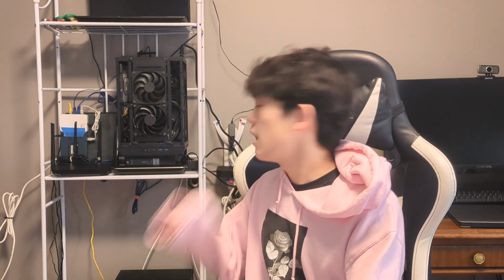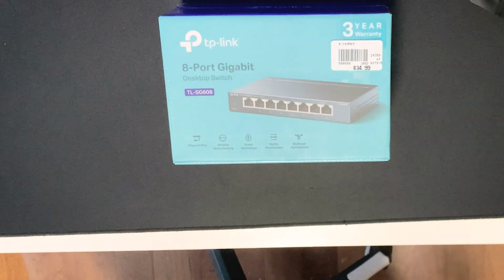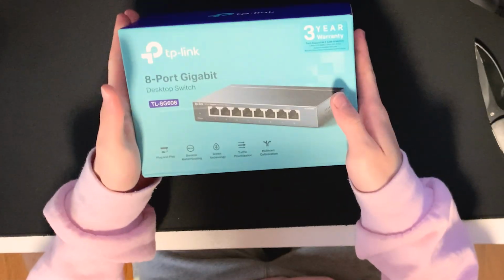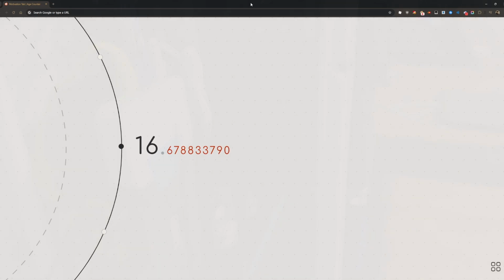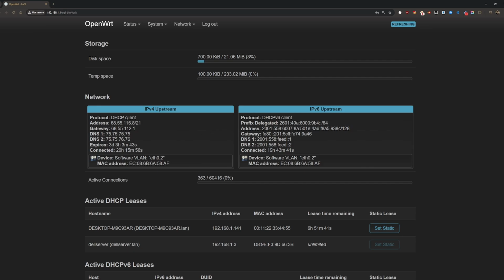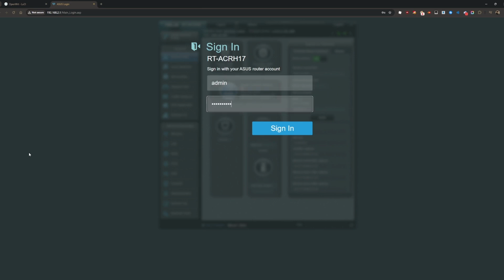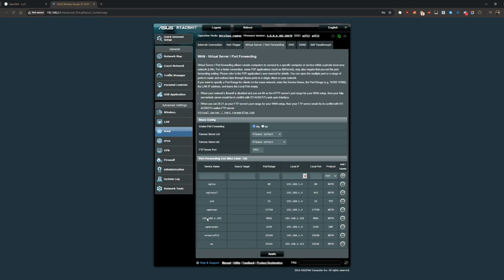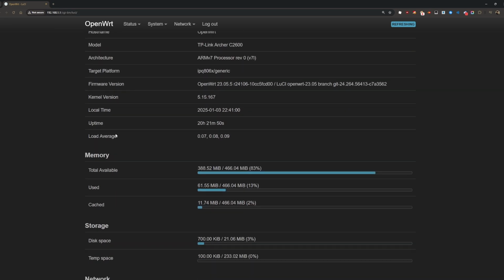The new focus of my channel and my openwrt setup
f-f-face reveal this early??